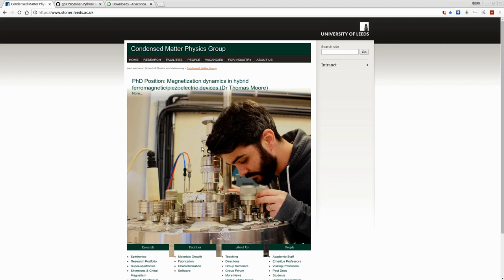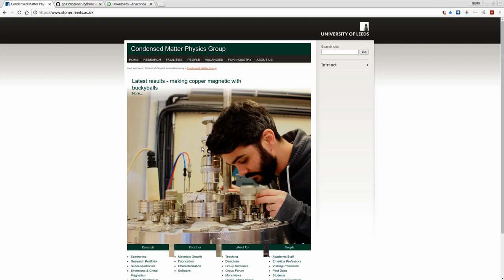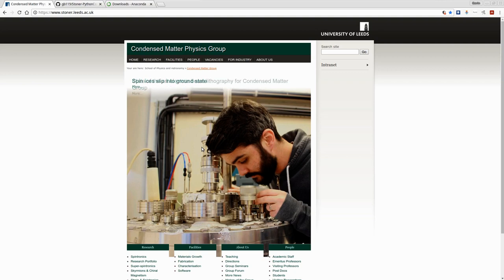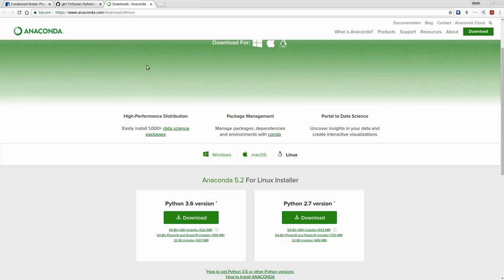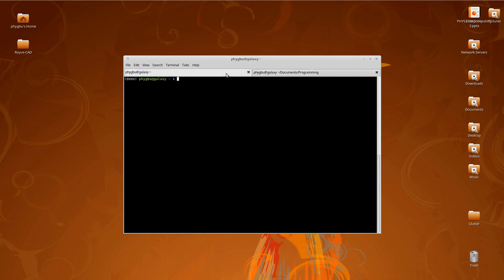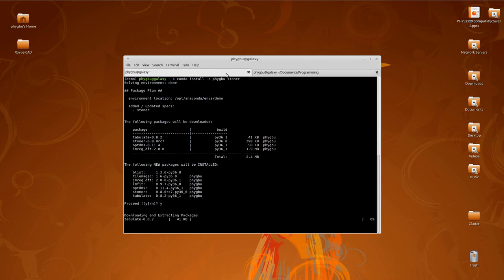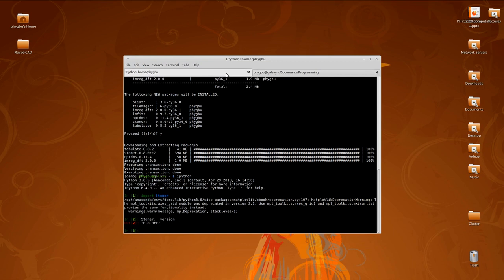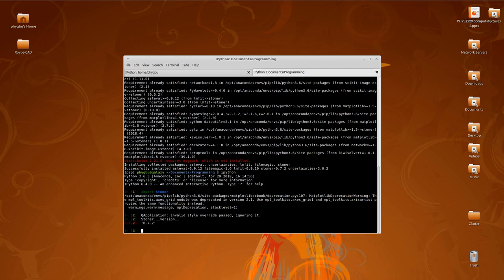Stoner Python Package Pt 1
Introduction and installation guide for the Condensed Matter Physics group at the University of Leeds Stoner Python package